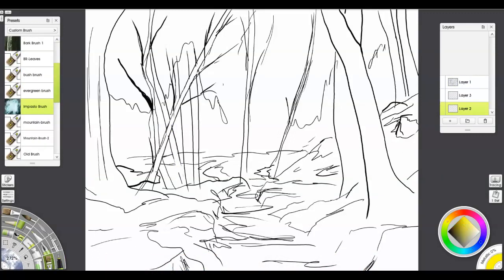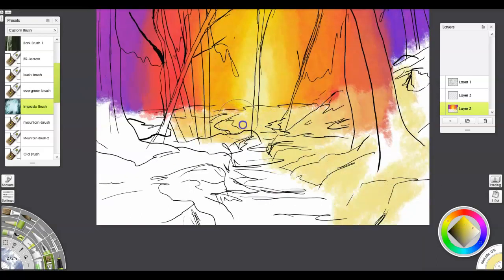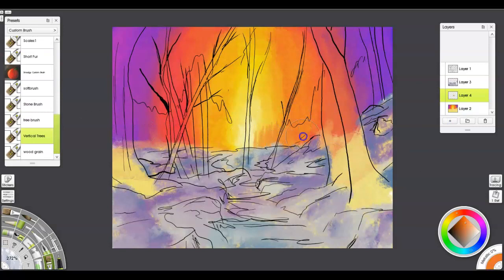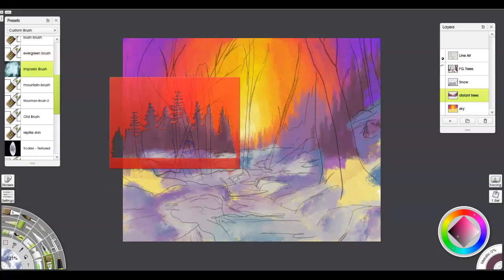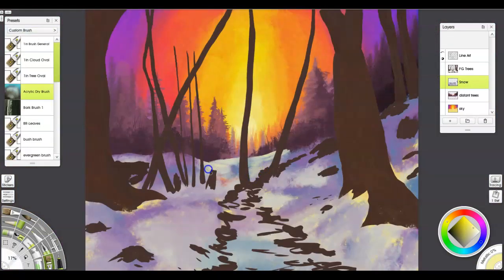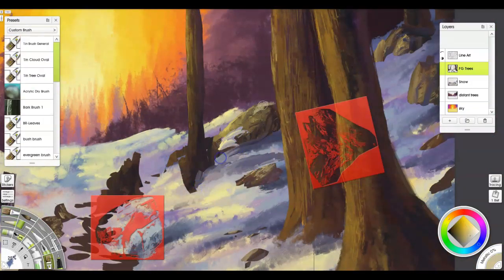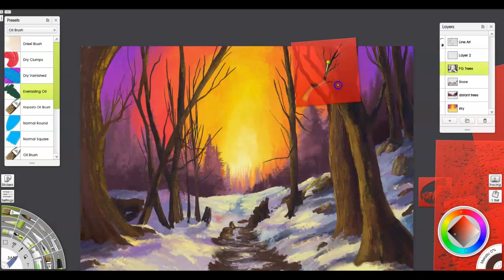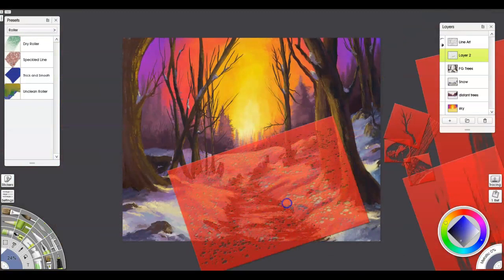Digital Painting Lesson | ArtRage6 How To Paint Deep In The Forest | Impressionism Digital Art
How to Paint A Forest in Artrage6 | Digital Speed Painting a Vivid Landscape

My “go to” set of stencils and brushes that I use for nearly all of my landscape paintings. (fyi, the Mega pack already includes these!)

Over 80 Artrage Landscape and Watercolor Brushes & Stencils with Lifetime Updates!